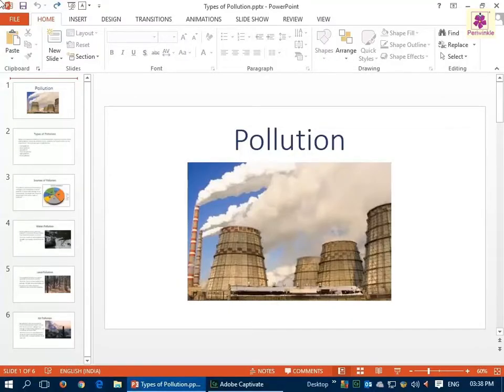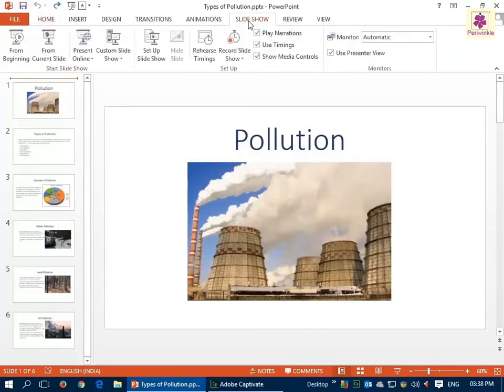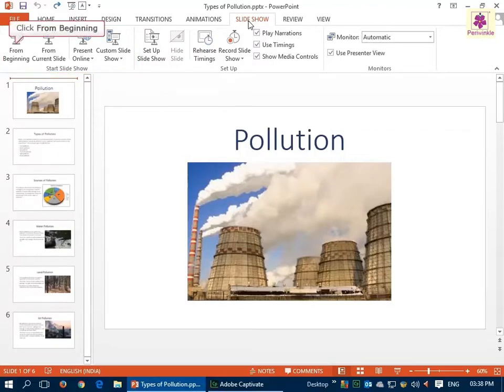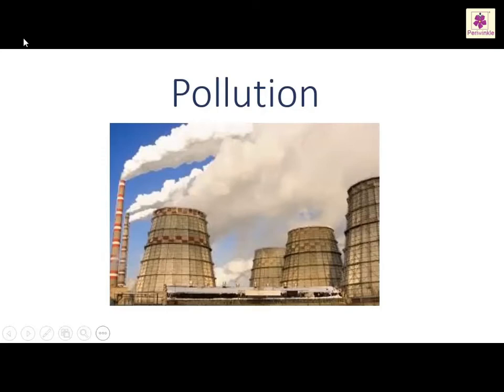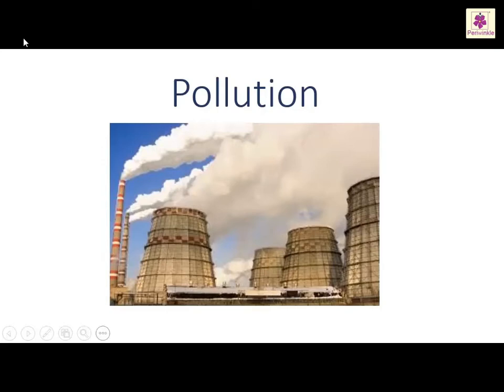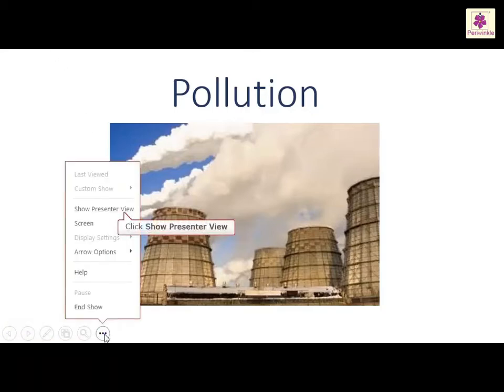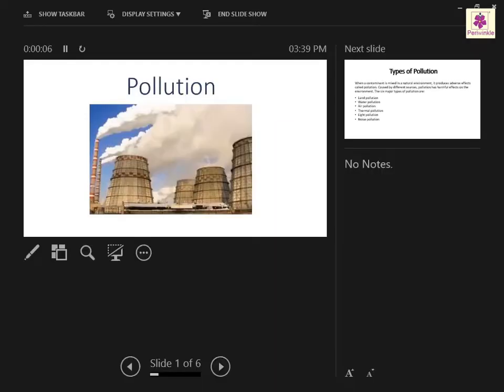Viewing a Presentation in Presenter View | Computer Training | Periwinkle